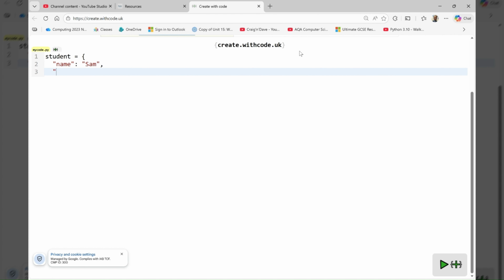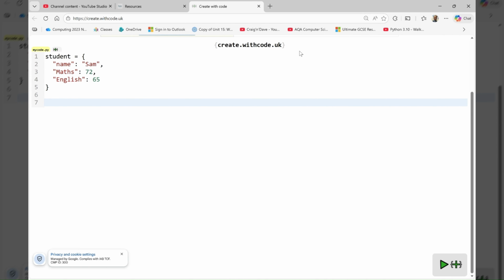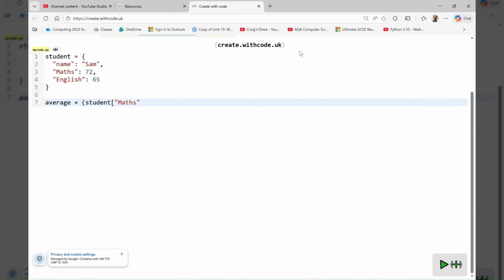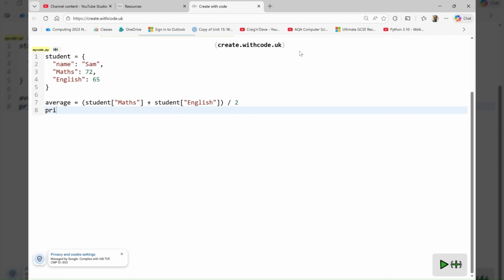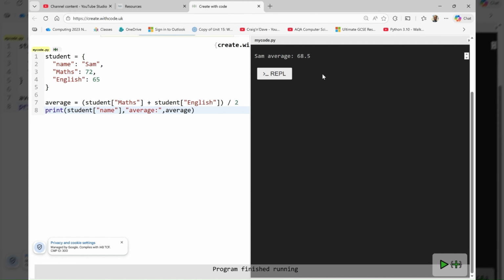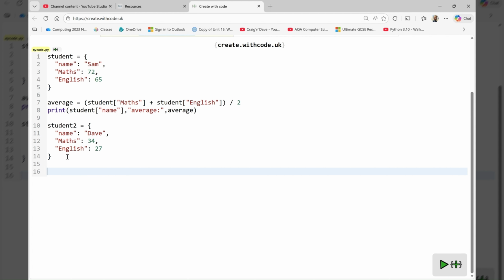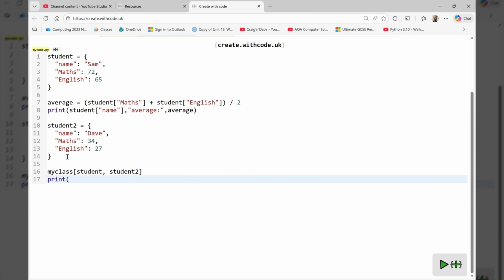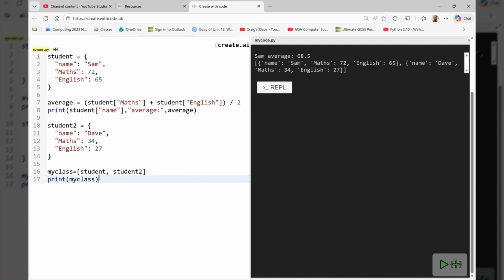Python tutorial for beginners (python dictionaries)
Unlock one of Python’s most powerful features in minutes! In this video, you’ll master Python dictionaries — the super‑fast, super‑flexible way to store and access data like a pro. Learn how to create dictionaries, update them, loop through them, and build real‑world examples that make coding finally make sense. Perfect for beginners who want to level up their programming skills fast!